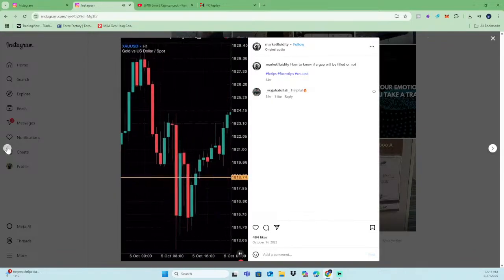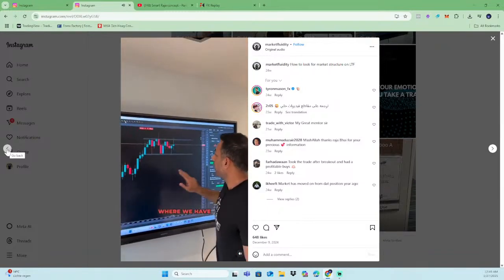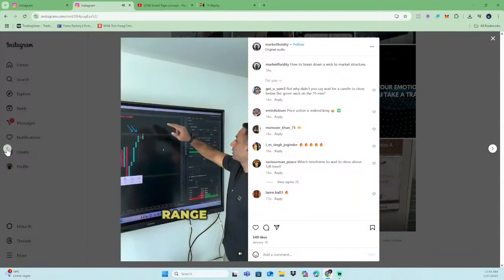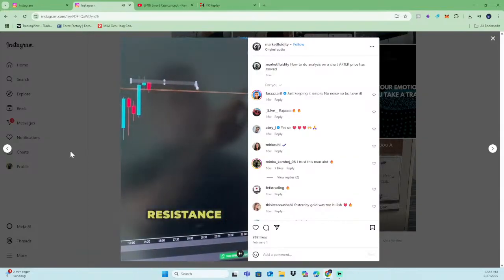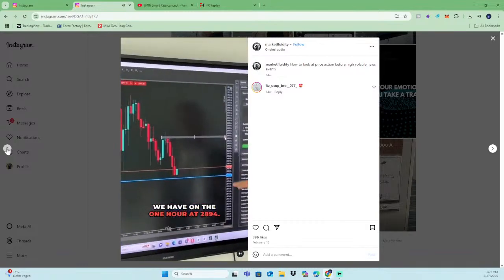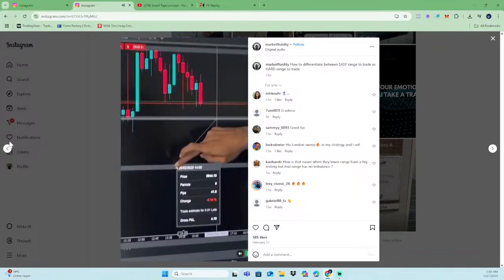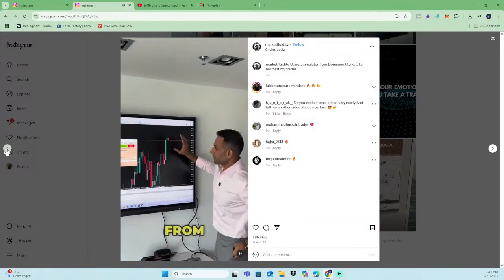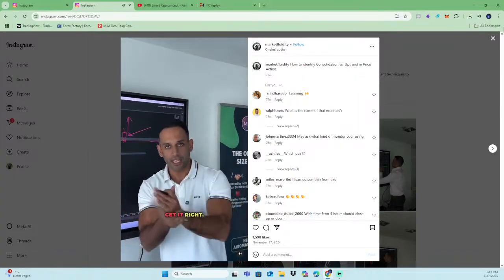Gold Live Back Testing Stream | Funded Challenge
Join me *live* as I delve into the fast-paced world of FX and gold trading while working toward passing my funded account challenge! 💰 I’m sharing my real-time chart analysis, entry/exit decisions, risk management tactics, and the lessons I’m learning step by step. Whether you’re just starting out or you’ve been trading for a while, this stream is packed with actionable insights, honest trade reviews, and live Q\&A—so bring your questions!

🎯 *What to Expect Today:*

Live chart walkthroughs on EUR/USD, GBP/JPY, and XAU/USD
My current progress toward the funded account evaluation
Key technical levels & breakout setups
Risk management: setting stops & sizing positions
Viewer trades reviewed live (send in your charts!)
Open floor Q\&A: Ask me anything about trading or passing funding challenges

If you find value, smash the 👍 and share with fellow traders! Your support helps me keep these streams coming.

See you on the charts! 🚀 Recent trades, real-time decisions, and the journey to a funded account—all happening *LIVE* right now.